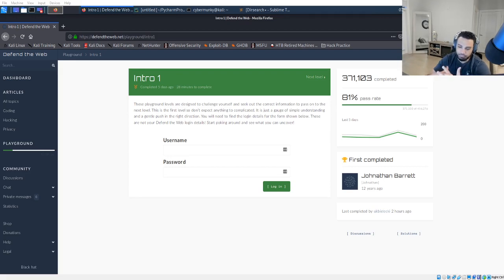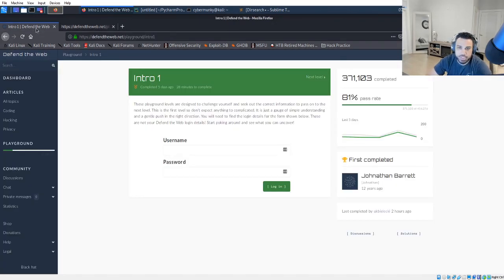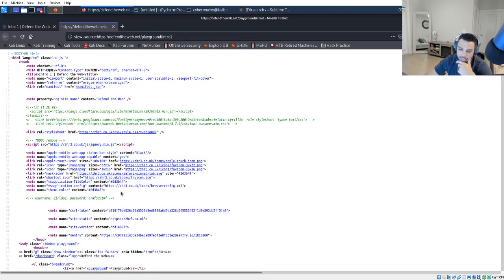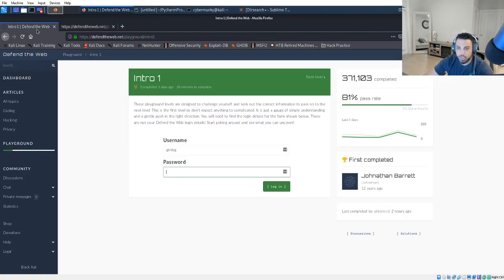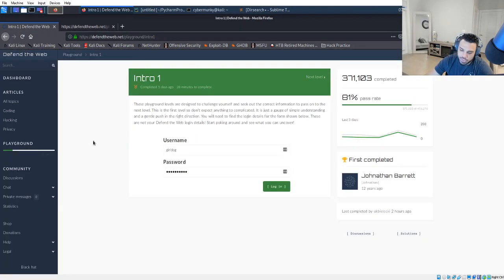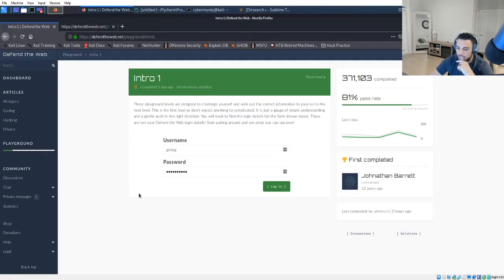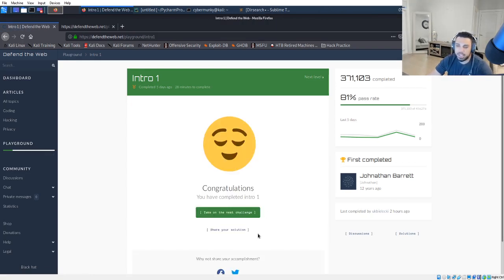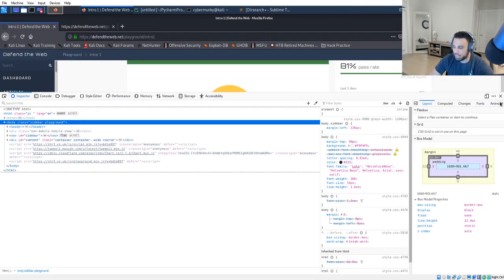Defend The Web - Intro 1 with CyberMunky @ Exploit Security [SOLUTION]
The Defend the Web series is a set of CTF challenges for aspiring Penetration Testers and Hacker alike, and hosted by CyberMunky, here on Exploit Security. This YouTube channel will document my journey to earning my OSCP. In this series, CyberMunky will provide insight into his methodology and steps taken to solve each challenge.

Defend the Web is a web-based interactive security platform that provides professionals, researchers, and students the availability to hone their skills across over 60+ levels for hacking. Defend the Web becomes progressively more difficult and as a remediation there are over 70 articles for improving your knowledge base. These articles explore a wide range of security topics with easy to read articles and interactive challenges. Defend the Web offers a perfect variety of challenges that are easy to access and perfectly designed for beginners looking to improve their abilities as a hacker.